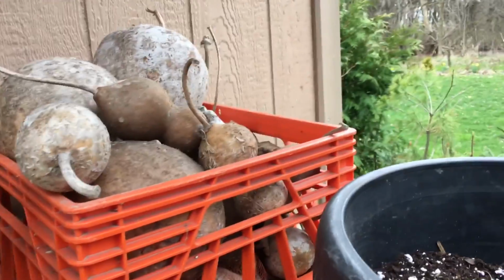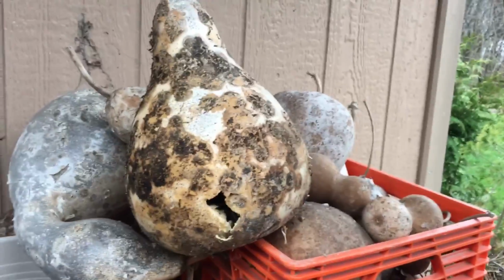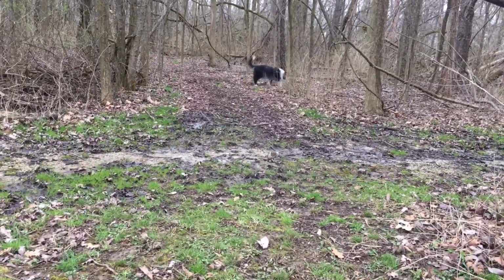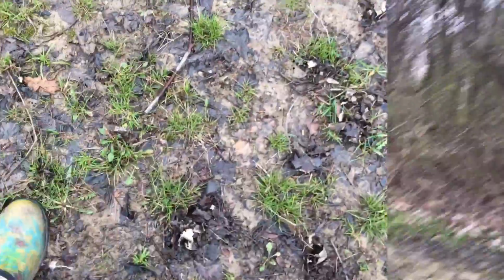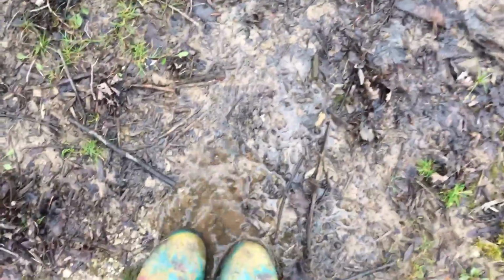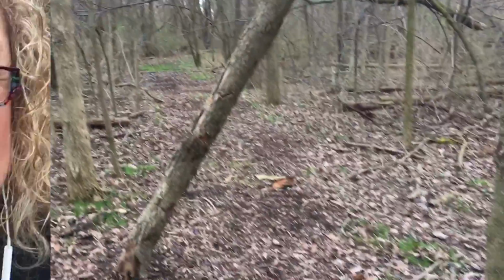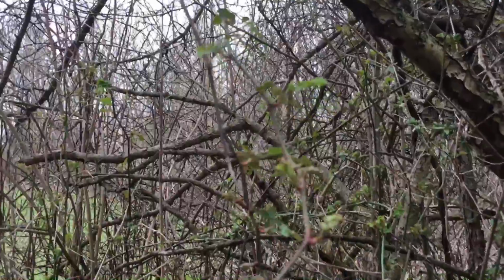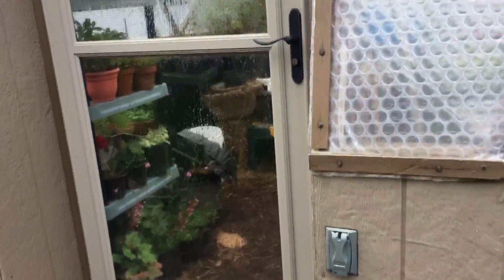Day 3 : Woody Walk to Dome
One of the reasons I wanted to geodesic dome so far from my house was the adventures getting there.  Join me today as I take you on a quick walk back to my dome through the woody trail and tracking some critters!